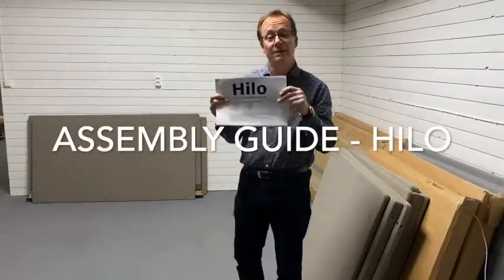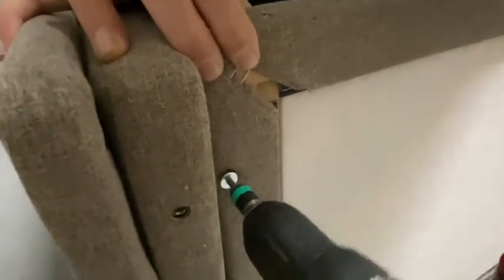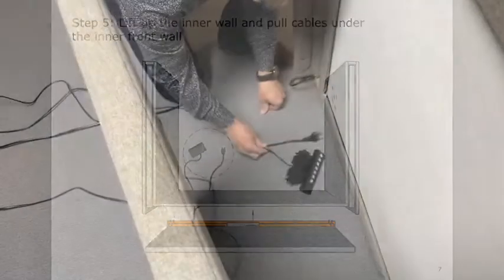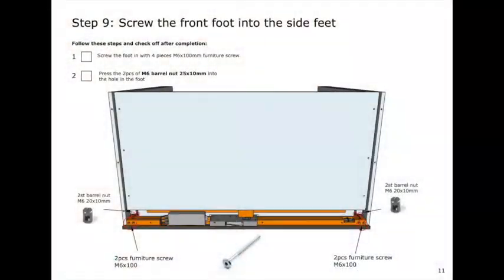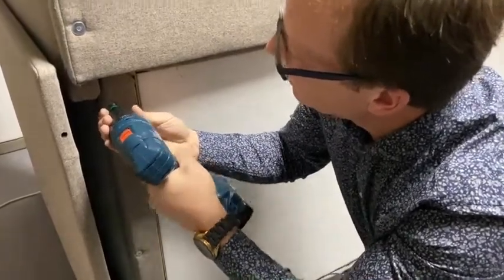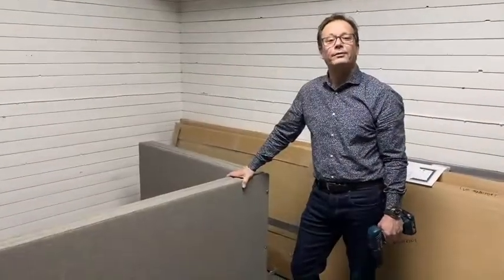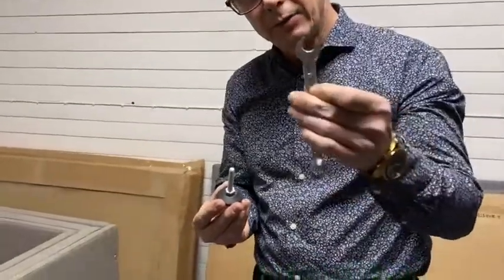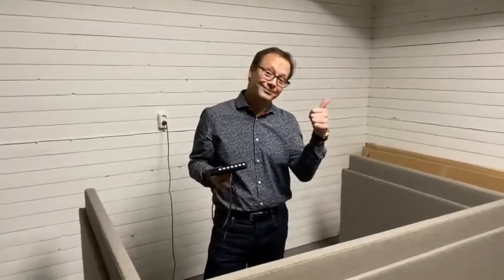HILO CUBIC ACOUSTICS Aufbauanleitung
HILO - ruhige Arbeitsatmosphäre auf Knopfdruck!
So wird das Akustiksystem aufgebaut.